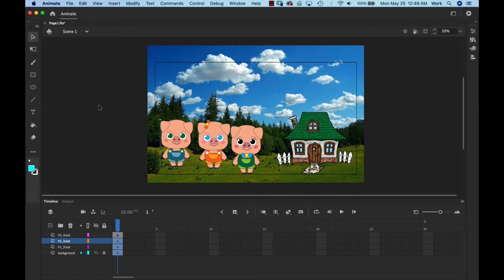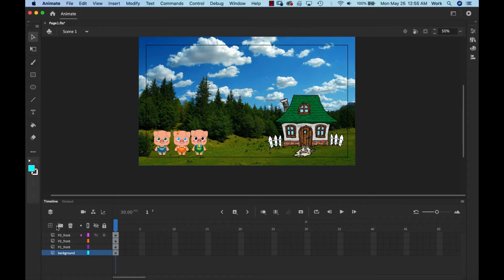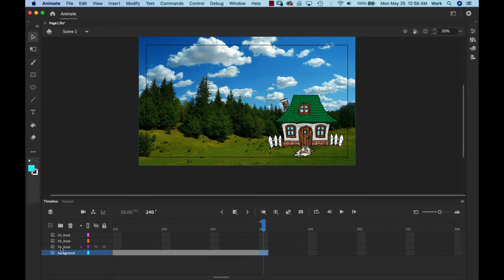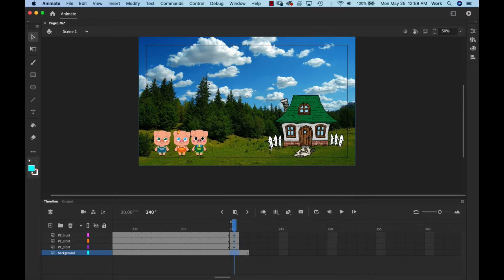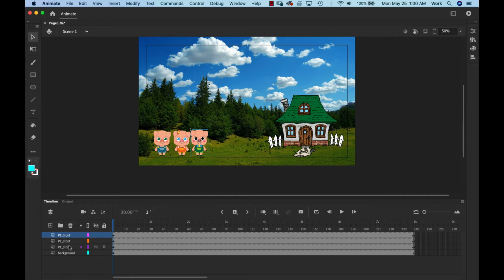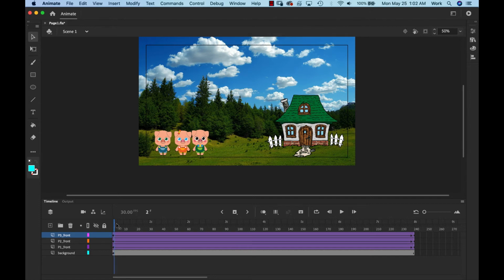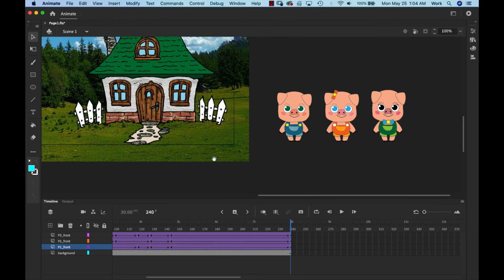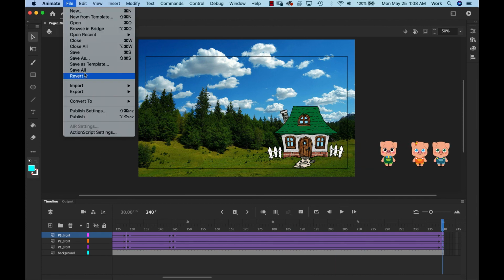Animate CC - Part 2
Adobe Animate CC tutorial video for beginners. This video will show you have to add keyframes and Classic Tween into the Timeline